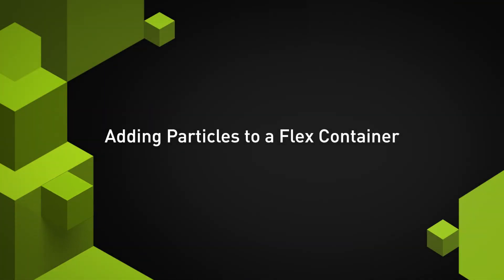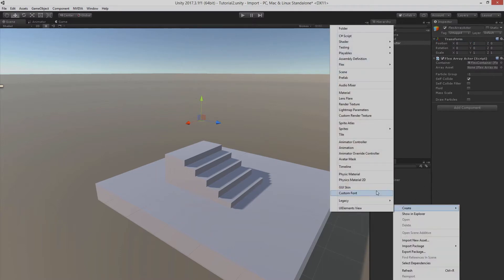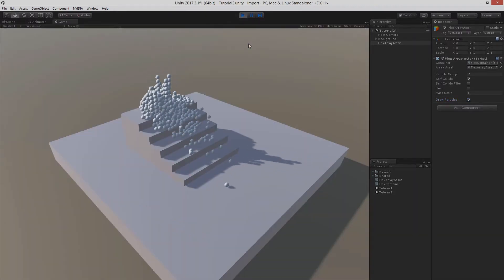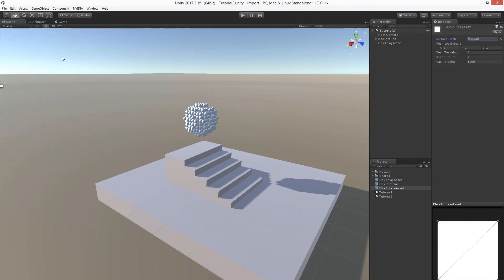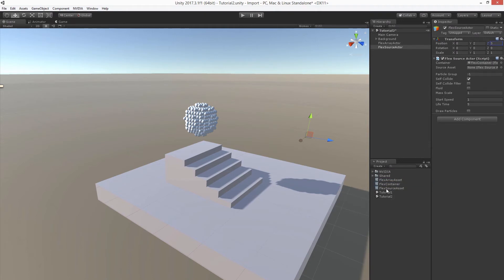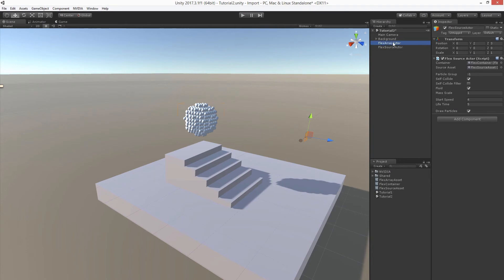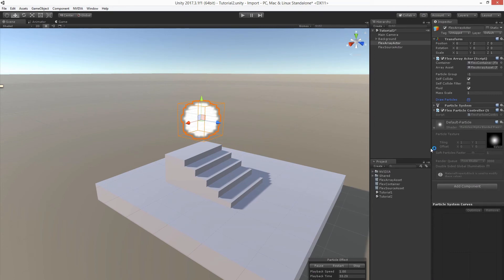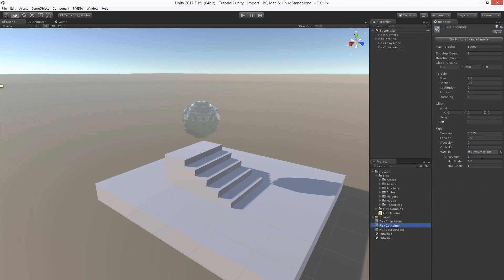Developer FleX Unity Plugin Tutorial Pt. 2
Developer tutorial using FleX in Unity, pt. 2